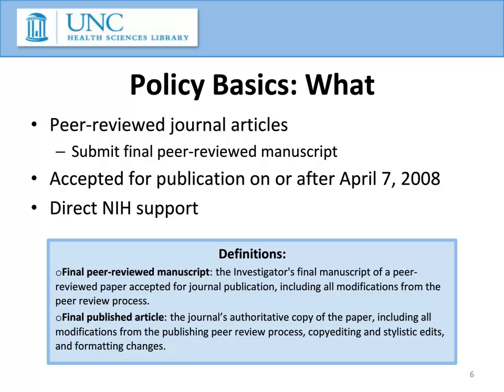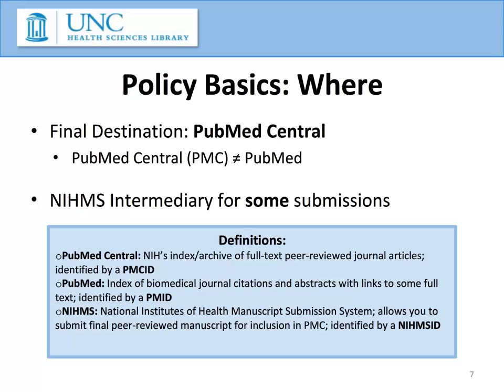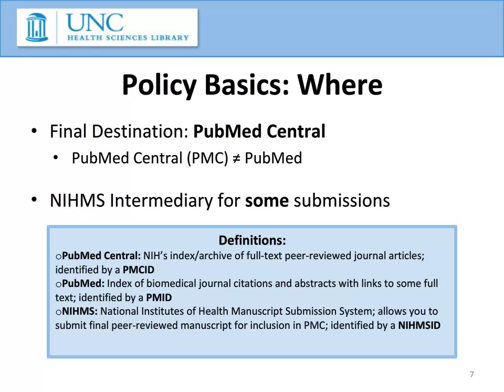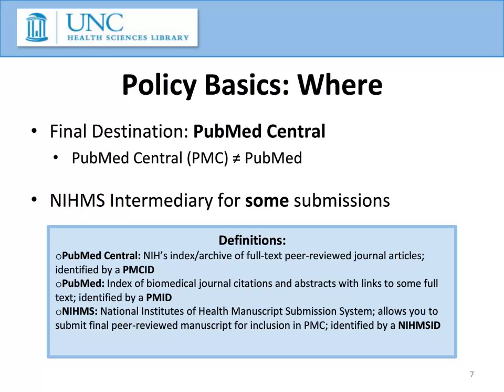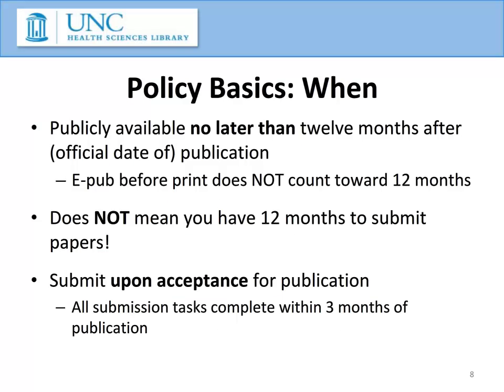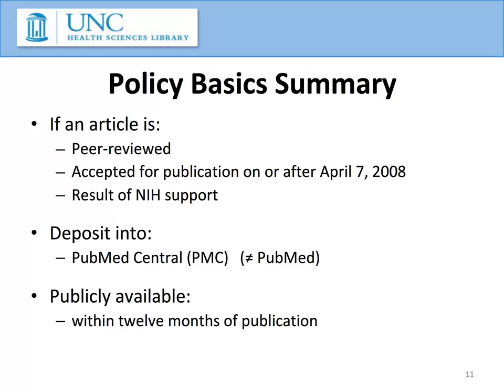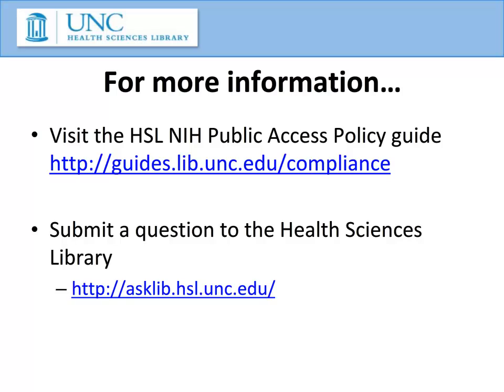The NIH Public Access Policy and Compliance Requirements: Part 1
Part 1: Introduction and NIH Public Access Policy Basics.  This video is a version of a live class given at the University of North Carolina at Chapel Hill Health Sciences Library.  For more information about the NIH Public Access Policy, view the HSL's guide